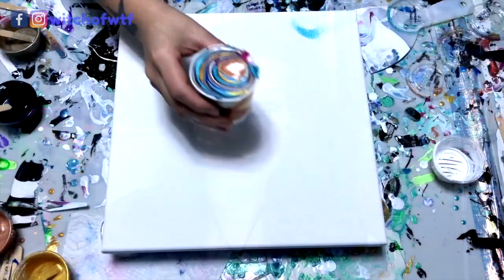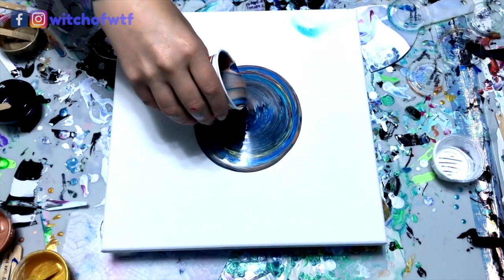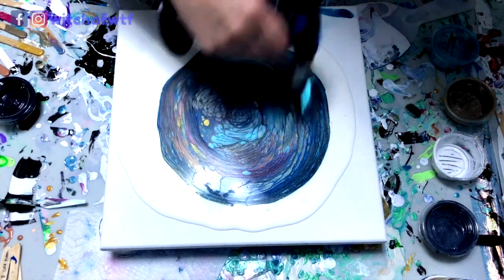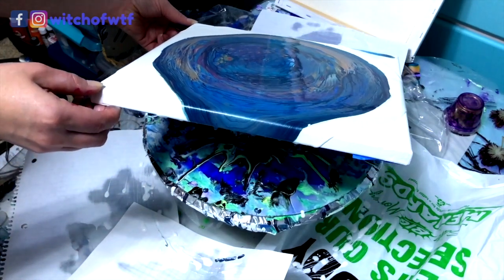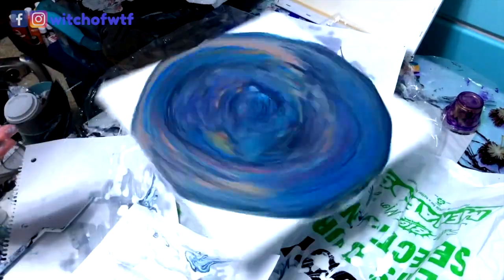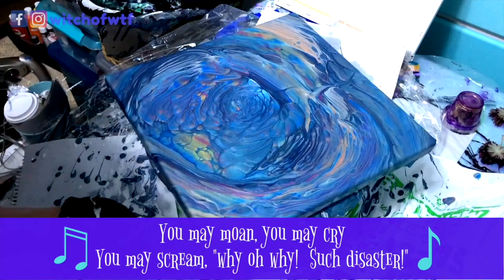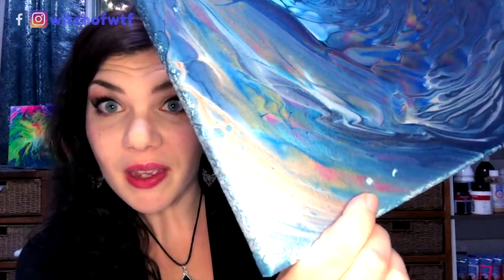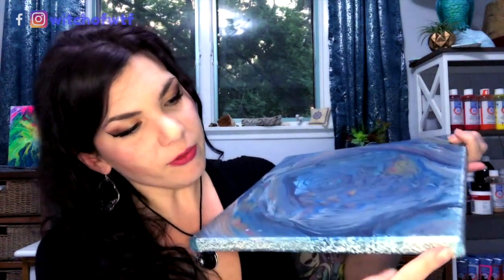#4 "Disaster Artist" - Haha!! When pour painting goes wrong & how to deal! DecoArt Extreme Sheen!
Take-out, delivery, bake-at-home or frozen:  Potential disaster comes in many forms!
Hey there, I'm Raina, the Witch of What the F**k, and today I'm showing you how to make the best out of the worst.  I LOVE Sarah Mack's "galaxy" and "under the sea" acrylic pour paintings and had to try it for myself. (Check out Sarah's channel

The paints I used are mostly DecoArt Extreme Sheen:  Aquamarine, Pink Tourmaline, Sapphire, 24K Gold, and Champagne Gold.  I also used some of my favorite DecoArt Rose Quartz!  These pins are fairly fluid to begin with, so I mix them with US Flood Floetrol at a 1:1 ratio.  I wanted a deep hue for contrast and added some Amsterdam Standard Series Acrylic in Prussian Blue.  This is tube paint, hence it's a bit thicker, so I mixed this at a 2:1 ratio with Floetrol.  I then layered the paints in  a 3-oz cup.

Learning this art is a bit of a process, so PLEASE learn from my hilarious mistakes!  No matter what, remember to HAVE FUN!

I'm a musician too (Raina Maris/Lady Rain) so the music you're hearing was composed/performed/recorded by moi.

If you'd like to be a patron of my compulsive art creation, please and thank you!